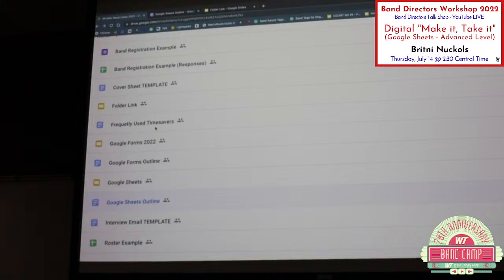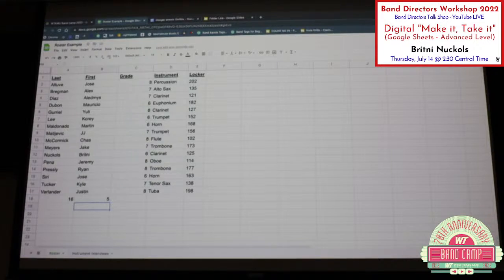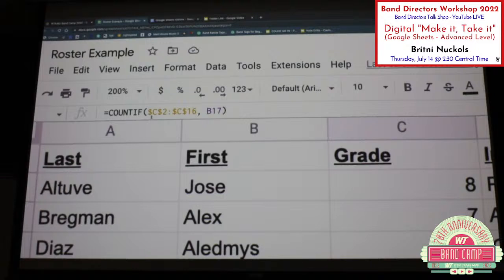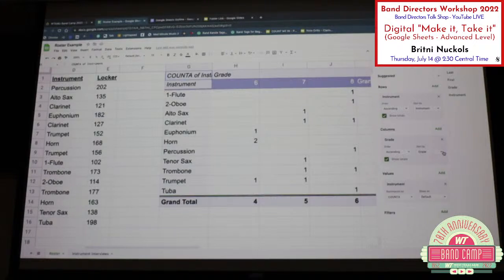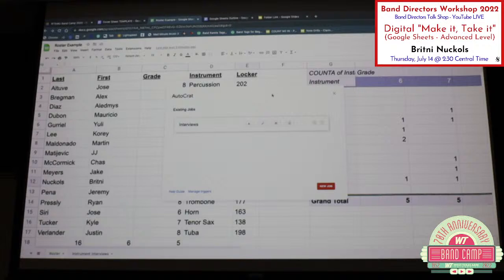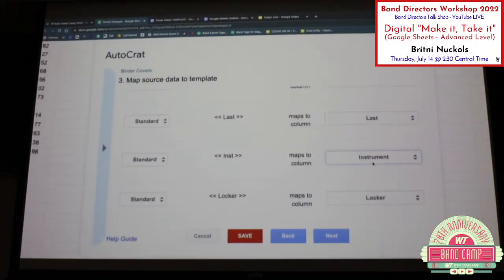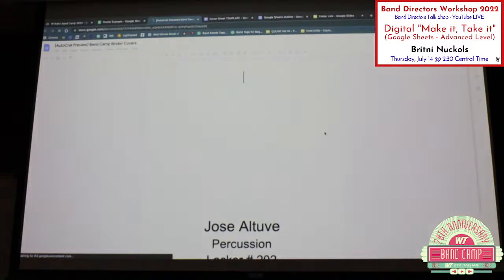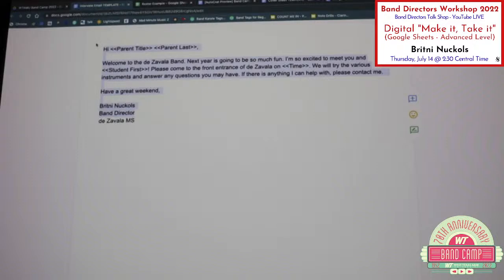Digital "Make It take It" (Google Forms - Advanced Level), Britni Nuckols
Band Directors Workshop Virtual 2:30 pm Central